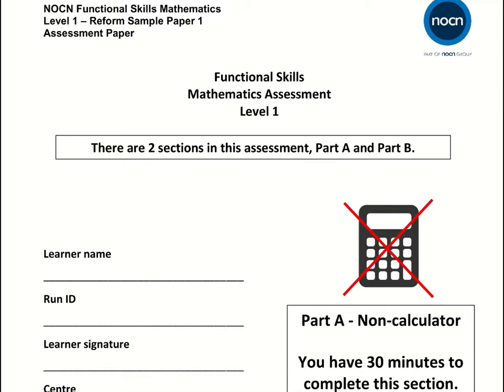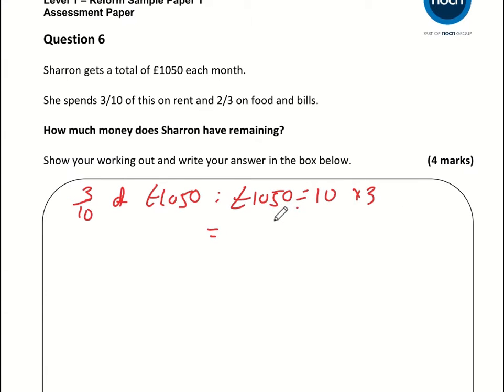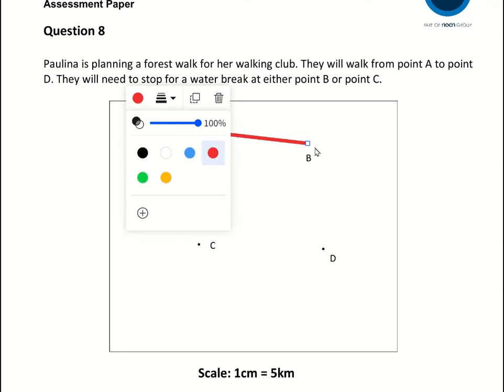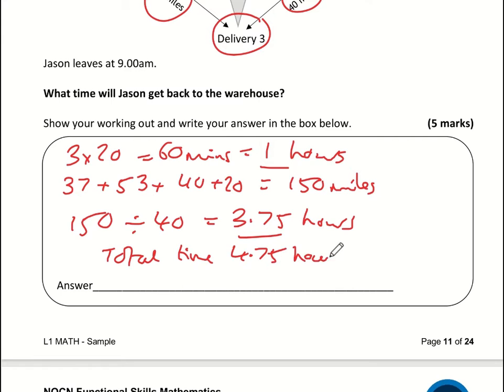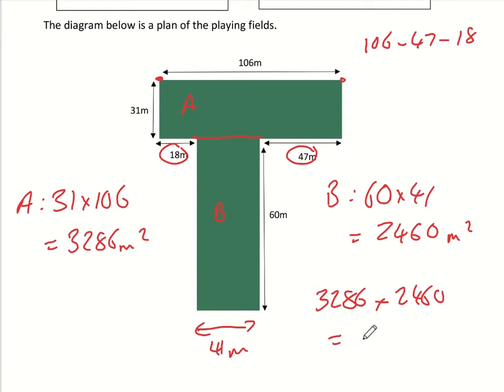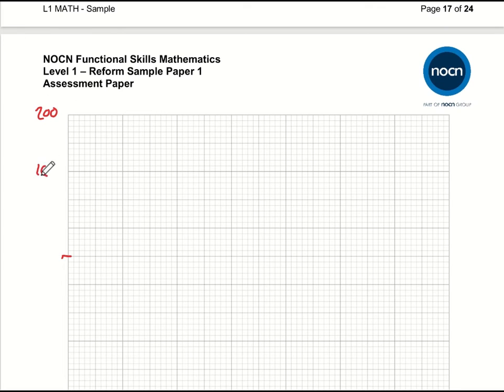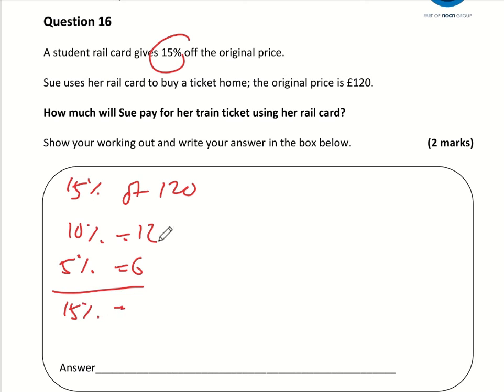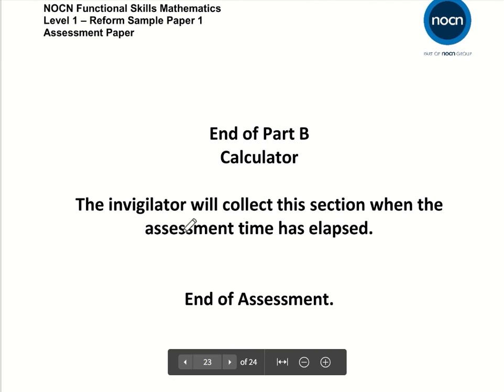NOCN Functional Skills Maths Level 1 Sample Paper 1 Video Solution